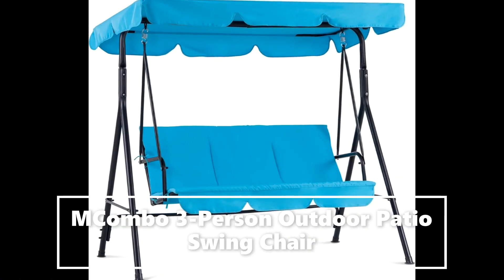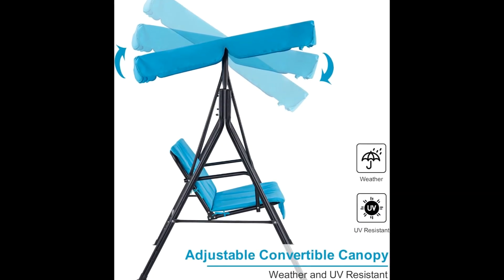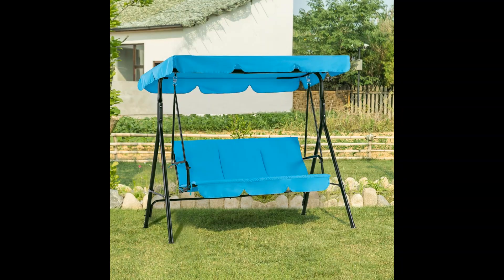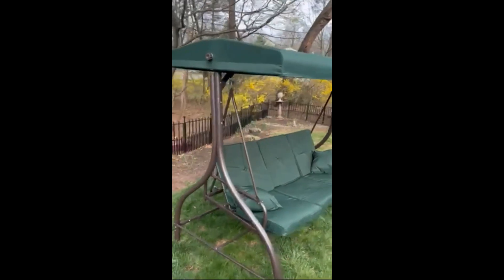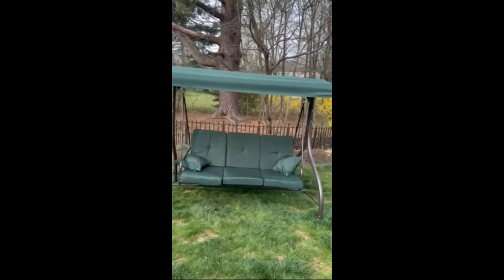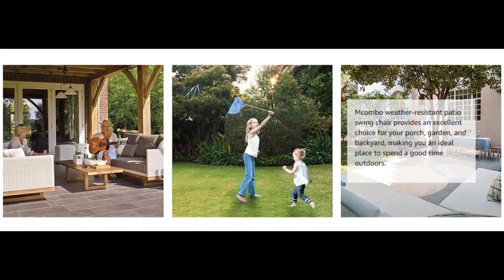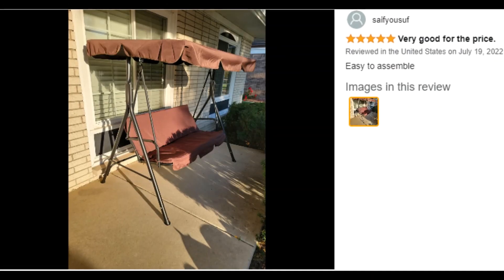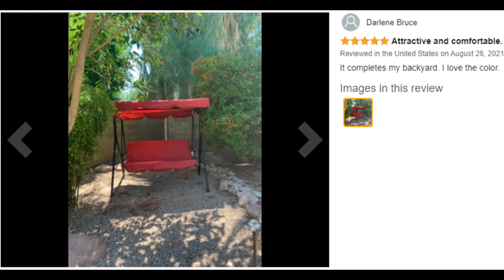MCombo 3 Person Outdoor Patio Swing Chair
Powder-coated topcoat and polyester fabric provide better durability to support long-term use and enjoyment. The canopy can also protect you from sunlight, thus ensuring cool shadows.